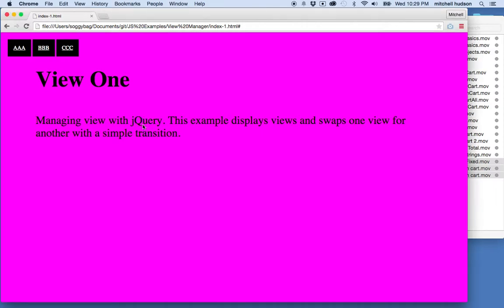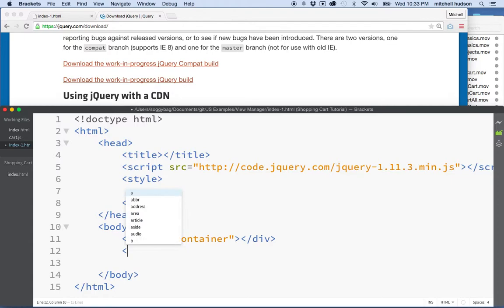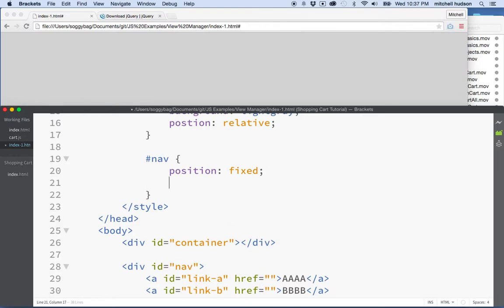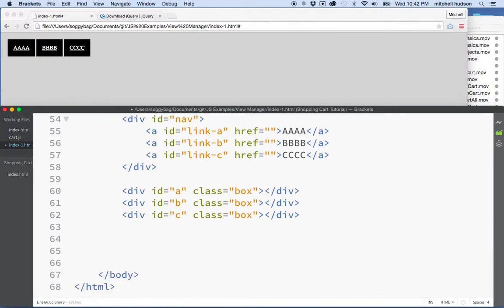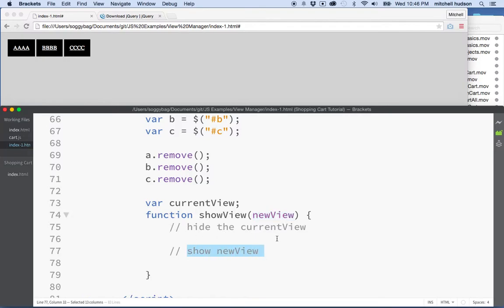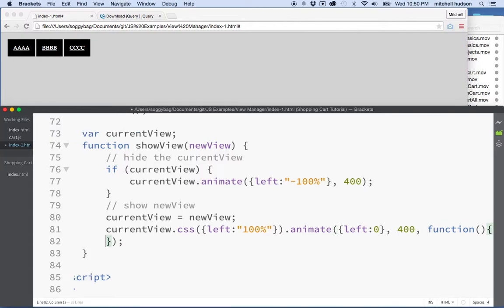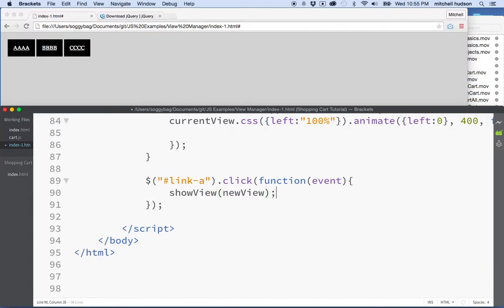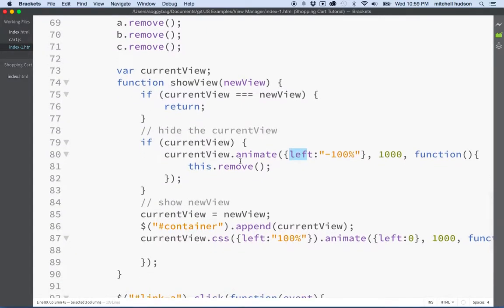1 Daily JavaScript View Manager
Daily JavaScript tutorial. Here I work through what I called a view manager. The concept here is a quick study of how to create transitions between content elements using JavaScript. Elements are added and removed from the DOM with a transition. The example uses jQuery animate.